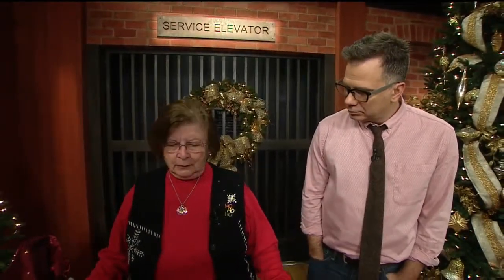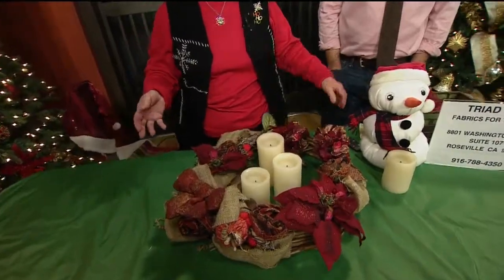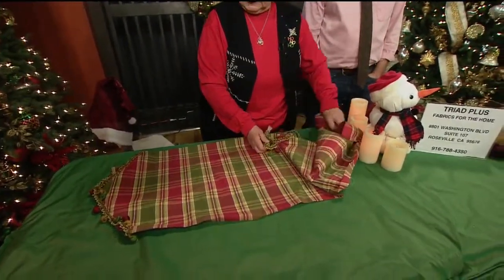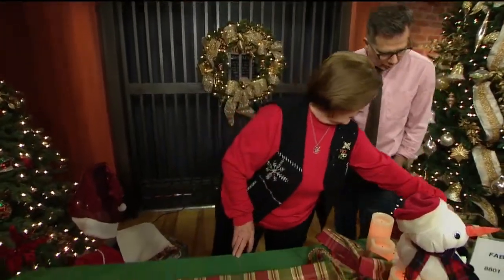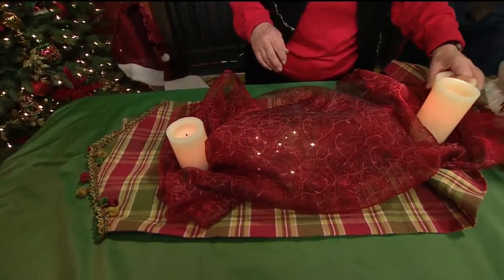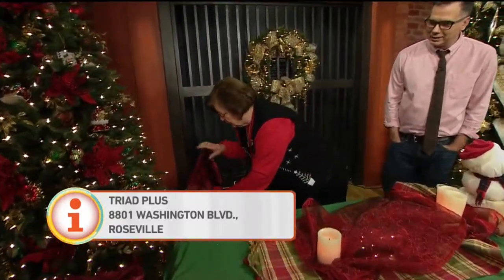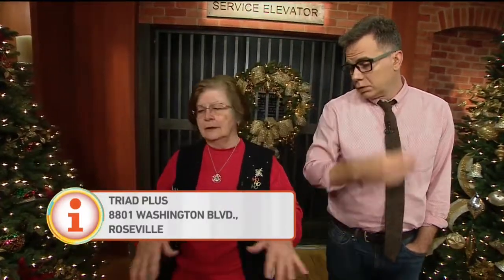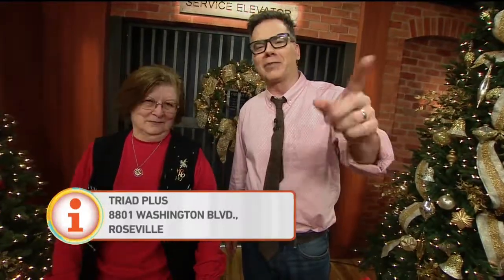Bonnie from Triad: Holiday Tables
Today our favorite Triad Plus employee, Bonnie is back for her monthly visit making holiday tables.